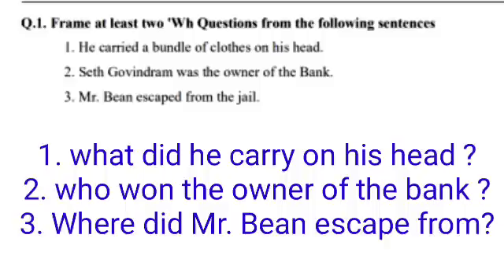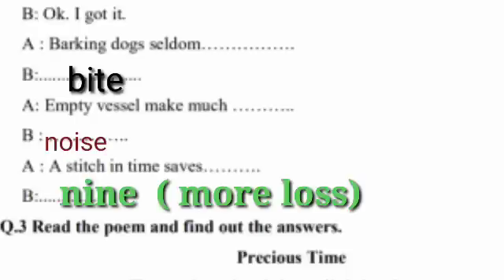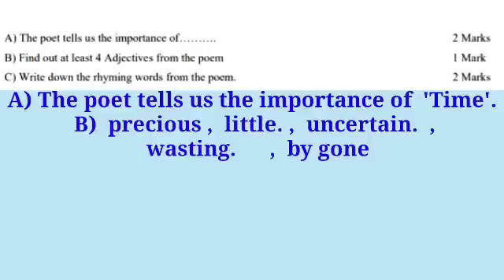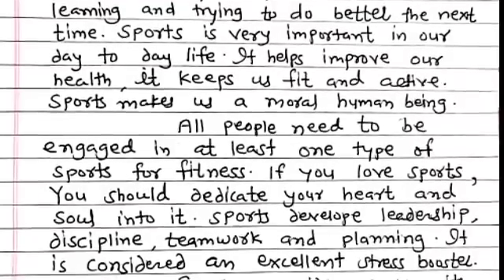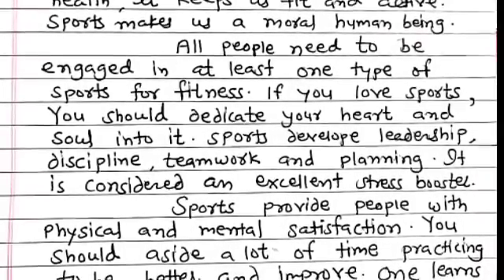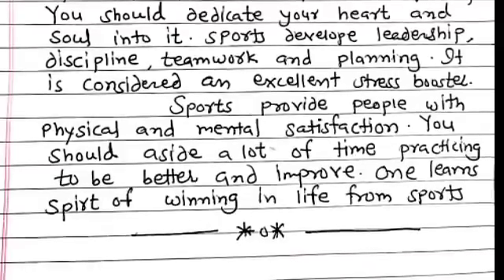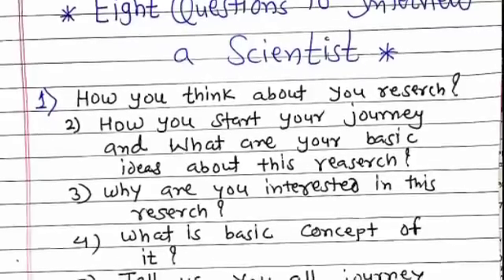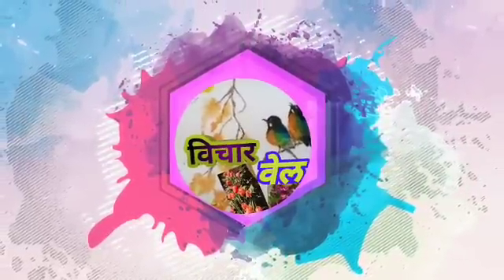सेतू अभ्यास उत्तर चाचणी इयत्ता दहावी विषय इंग्रजी |Setu Abhyas Uttar Chachani - Class -10th -English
सेतू अभ्यास उत्तर चाचणी
 इयत्ता - दहावी विषय - इंग्रजी |
 Setu Abhyas Uttar Chachani -